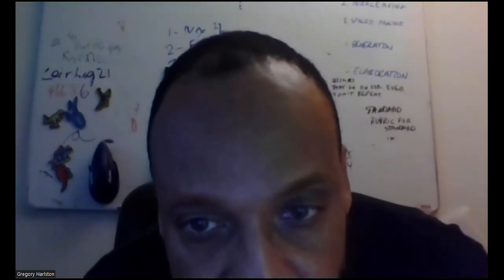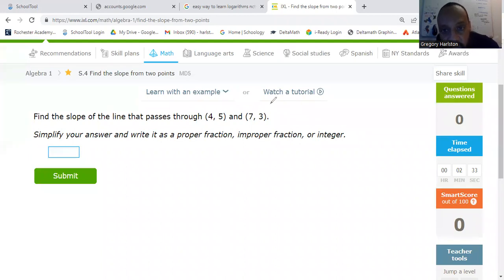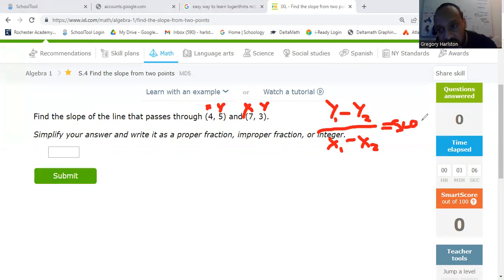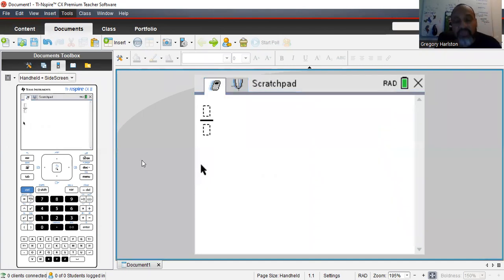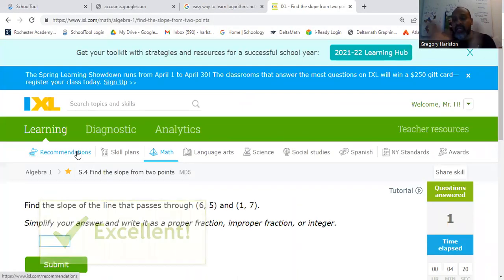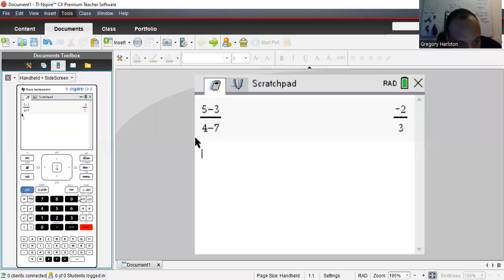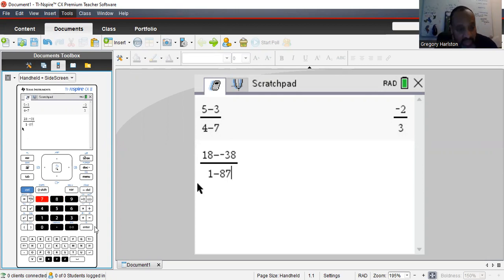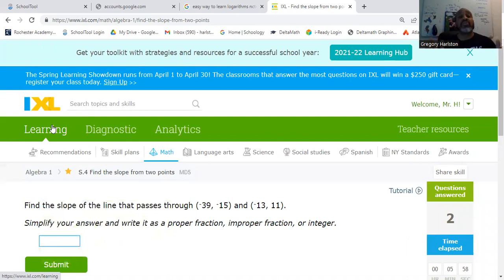S.4 Find the slope from two points